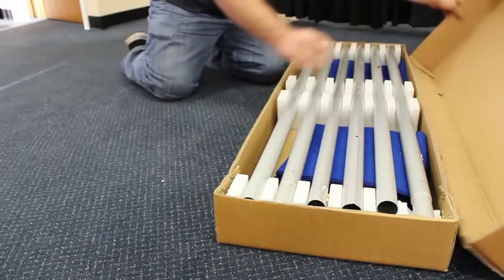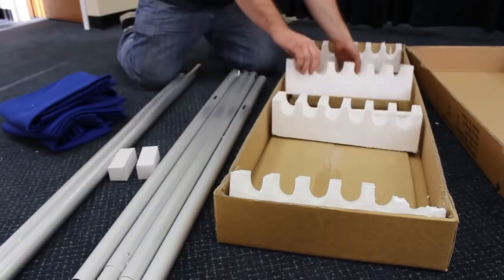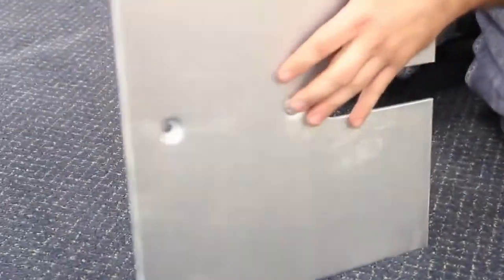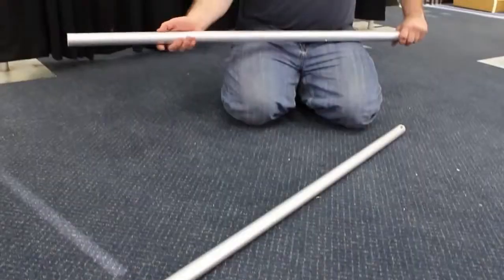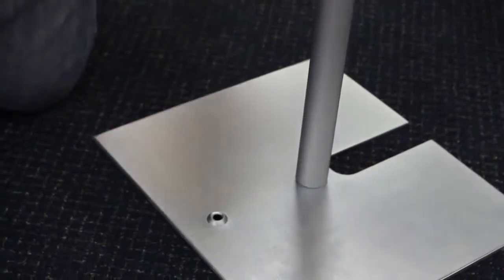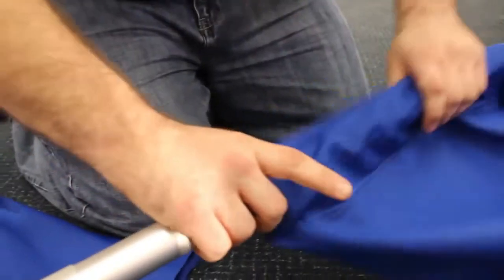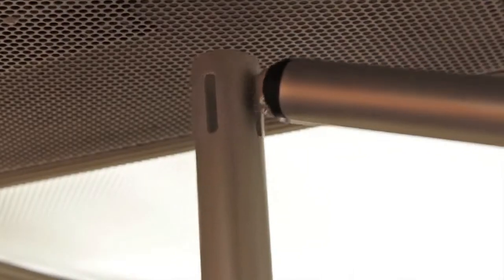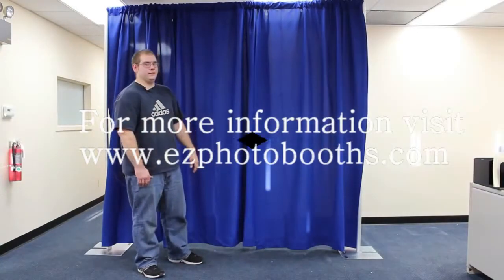Photo Booth Back Drop using pipes and drape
Photo Booth Back Drop using pipes and drapes